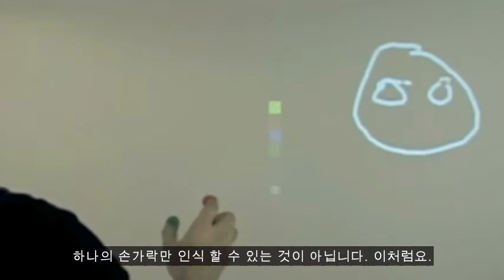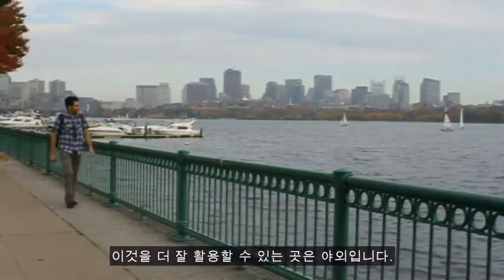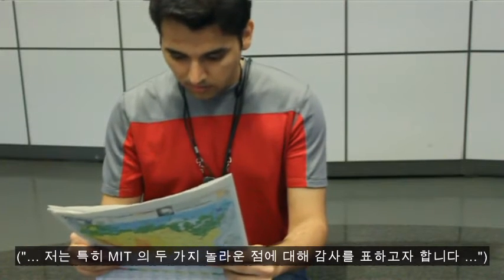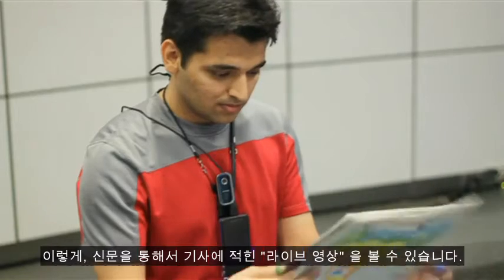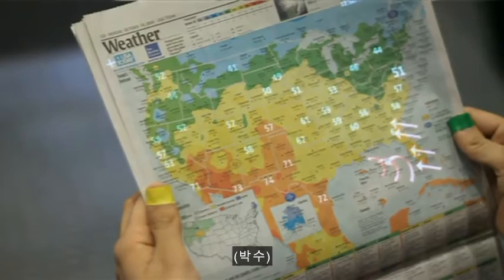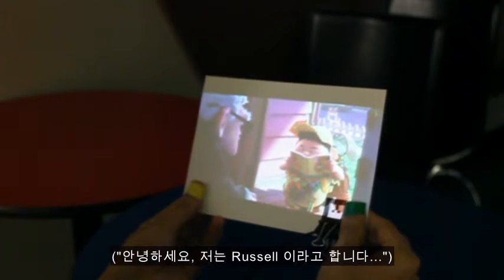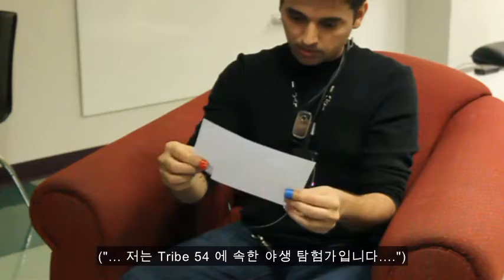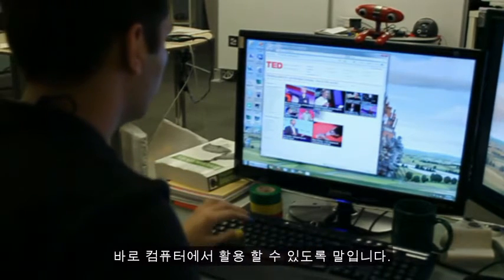[TED] Pranav Mistry - SixthSense 기술의 놀라운 잠재력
TEDIndia 에서 Pranav Mistry 가 실제 세계와 디지털 세계를 연결하는 몇가지 도구들을 보여줍니다. SixthSense 장비들은 종이를 노트북으로 만드는, 새로운 패러다임의 기술입니다. 마지막 질답 시간에서 이 기술을 오픈 소스로 공개 할 것이라고 이야기합니다.

본 영상은 크리에이티브 커먼스 라이센스에 의해 배포하며 광고를 달지 않았으며 어떠한 편집도 하지 않았습니다. 간혹 이 영상에 광고가 표시된다면 TED Talks에서 게재한 광고로 TED Talks에 수익이 귀속됩니다.

출처 : TED.com